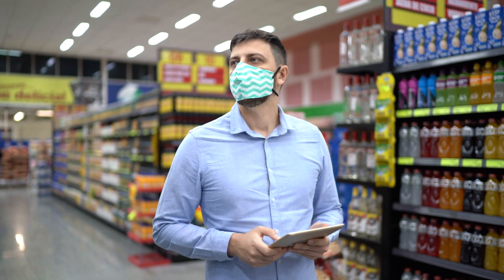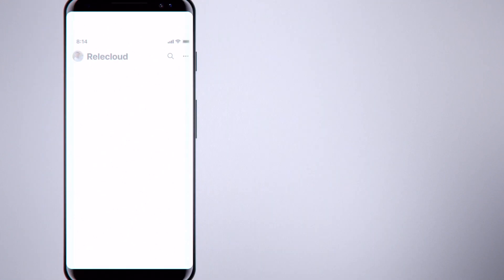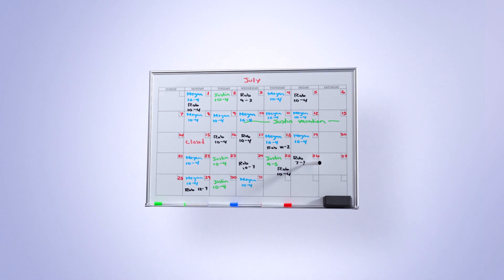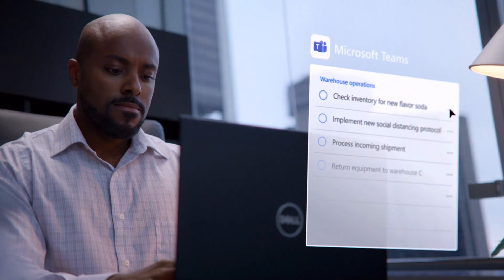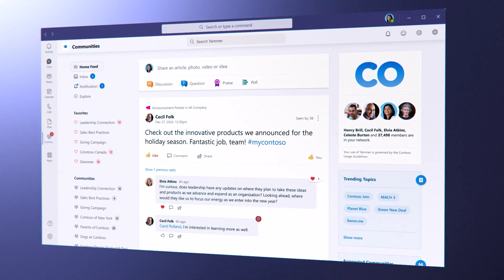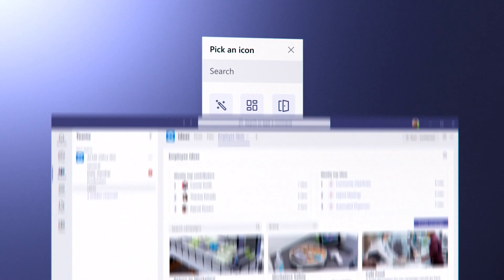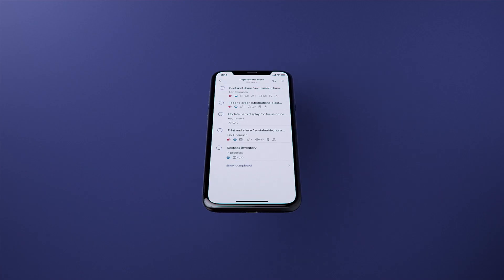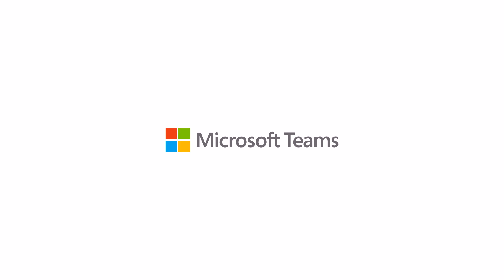Microsoft Teams for your frontline workers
Microsoft Teams is where frontline workers come together to get work done. Whether it's shift schedule management, task management, push-to-talk communication, or basic team communication, Teams have you covered. One mission, one tool.